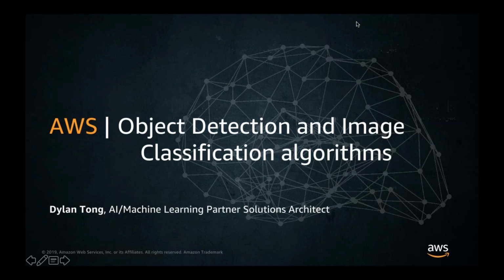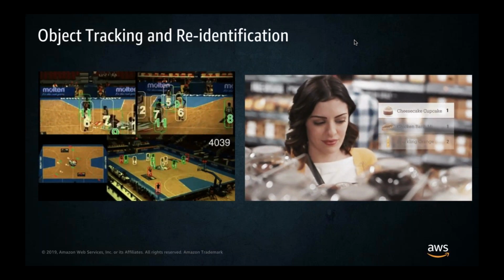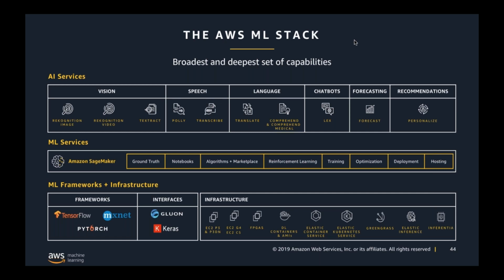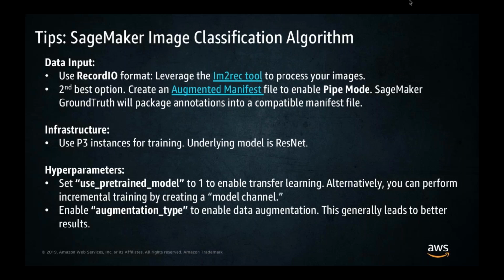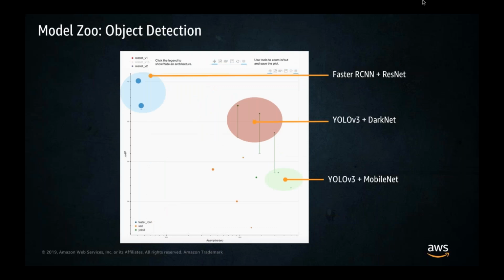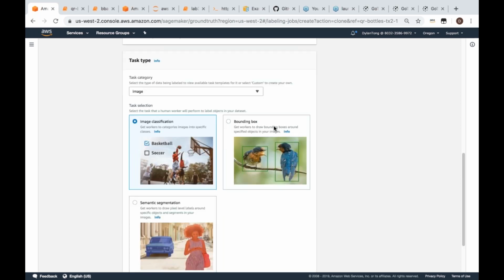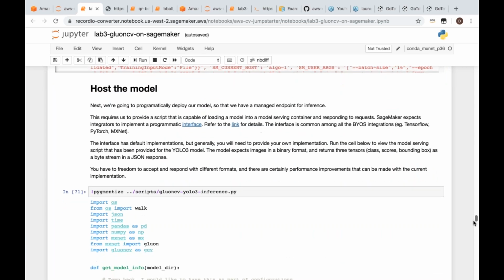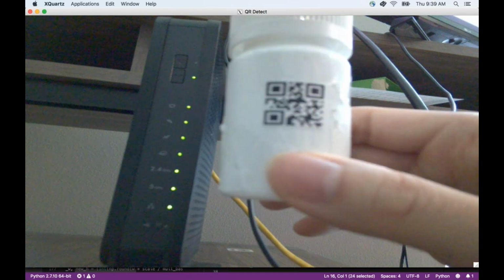AWS AI-ML Partner Deep Dive Webinar: Object Detection and Image Classification Algorithms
Join Dylan Tong, Machine Learning Specialist and Partner Solutions Architect at AWS to learn how to use, implement, and deploy object detection and image classification algorithms for machine learning on AWS.